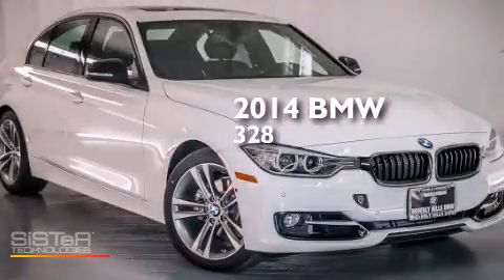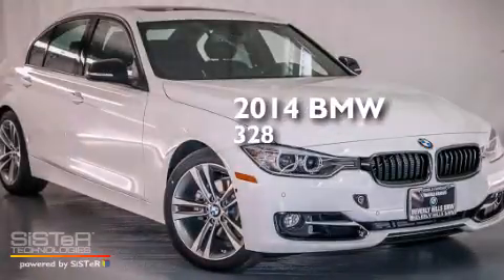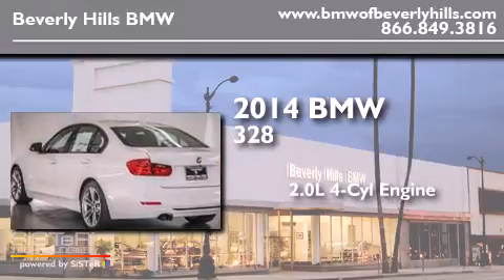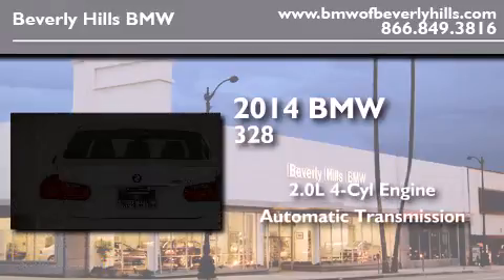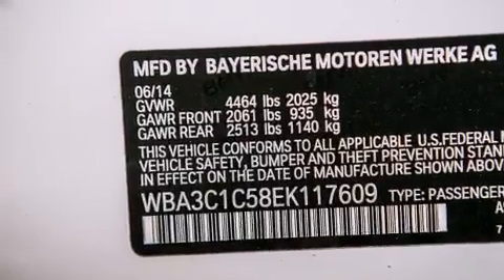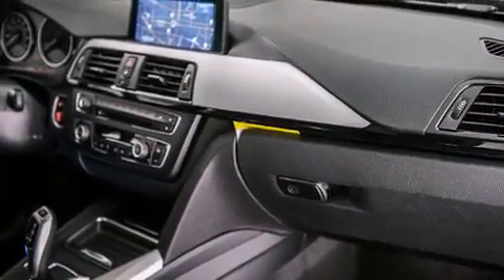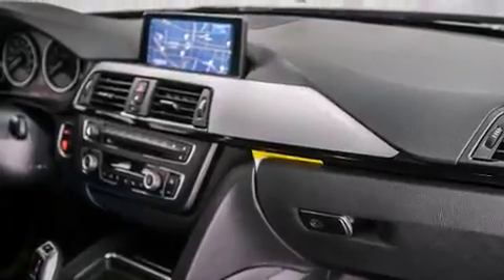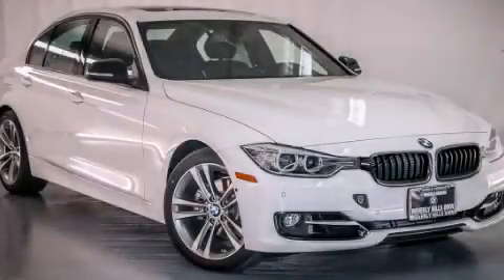2014 BMW 328I Beverly Hills CA 90036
Year : 2014
 Make : BMW
 Model : 328I
 Engine : 2.0L I-4 cyl
 Trans . : Automatic
 Exterior : Mineral White Metallic
 Miles : 7
 Interior : Black Dakota w/Red Highlight

 2014 BMW 328I Beverly Hills CA